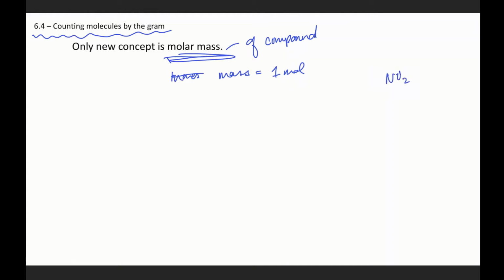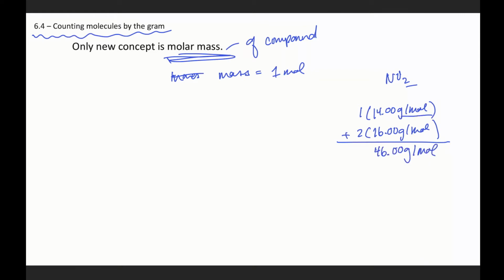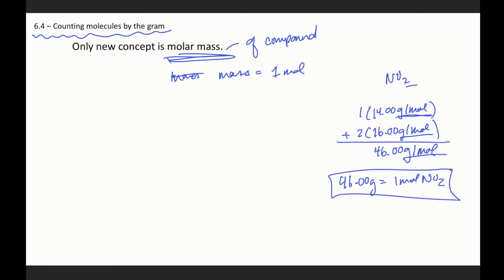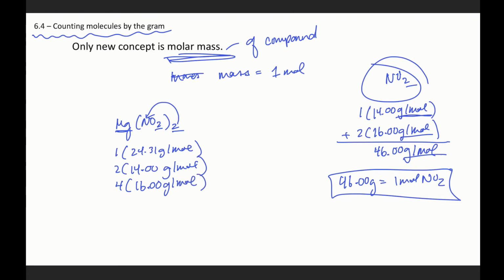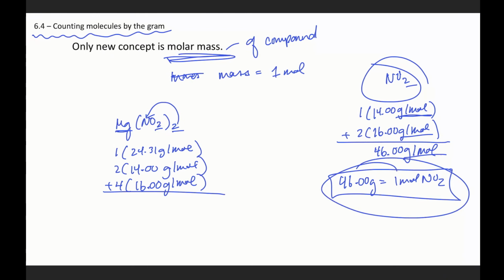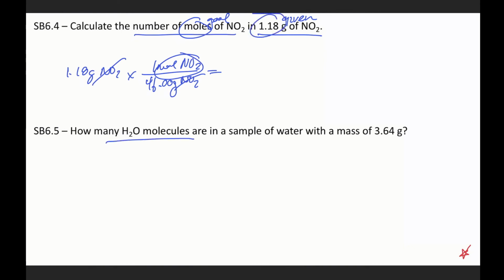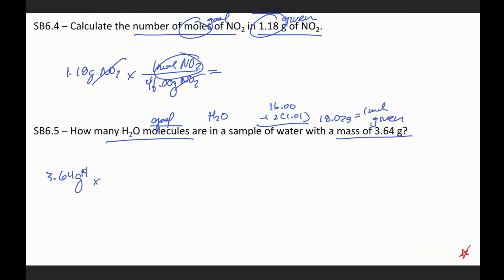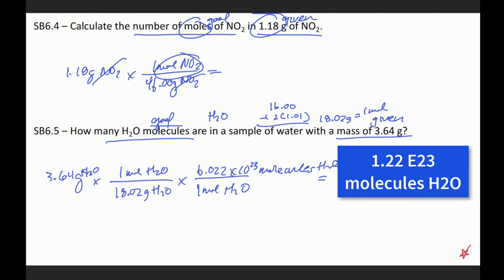Ch6 Lecture 3